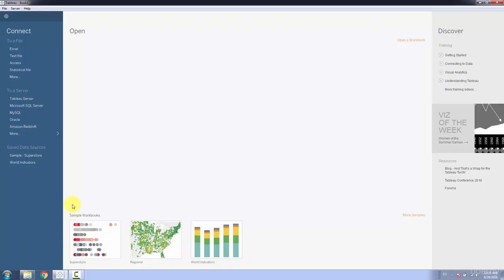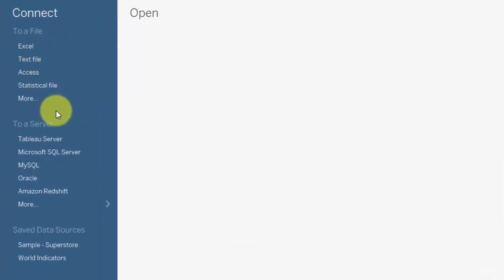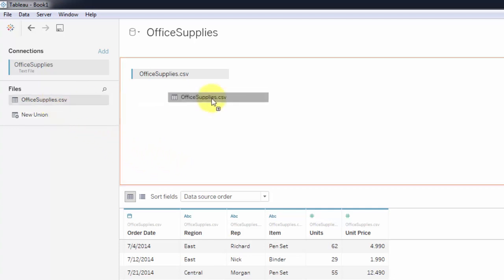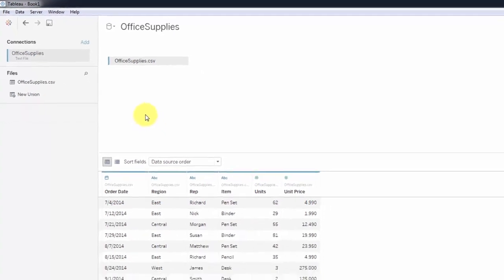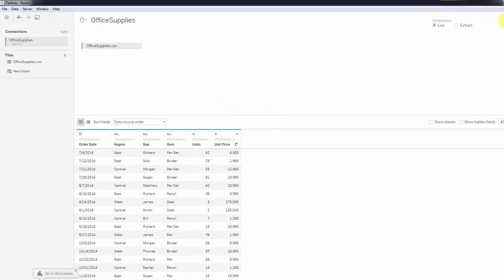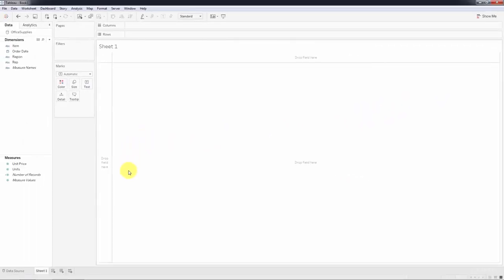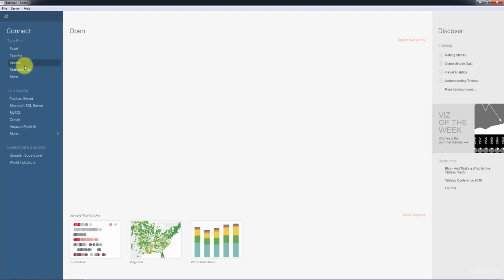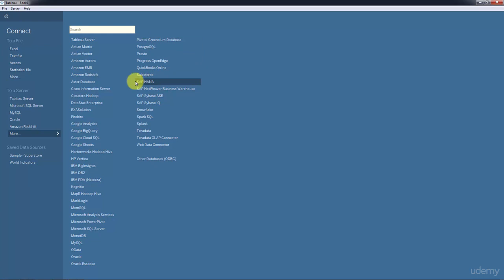Tableau - Data file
Connecting Tableau to a Data file   CSV File